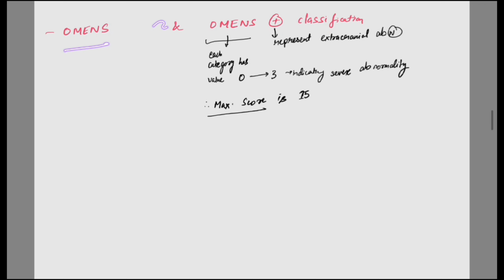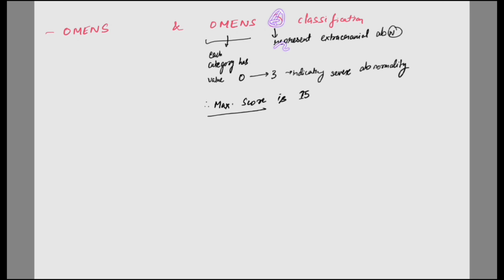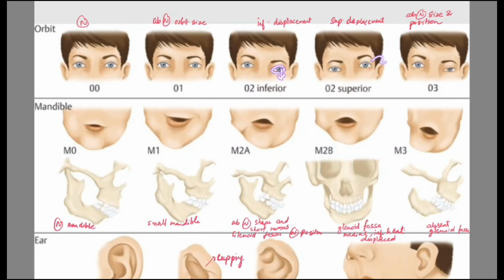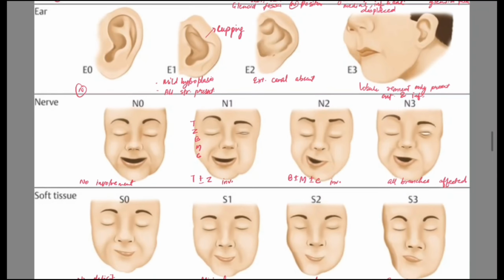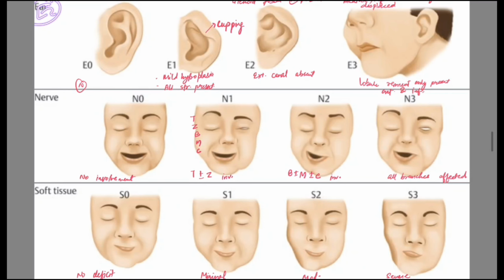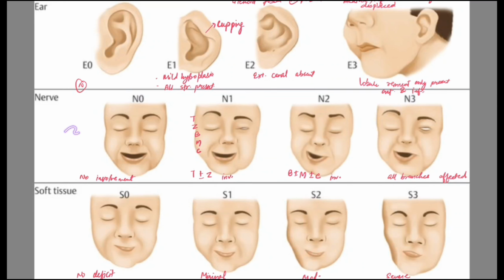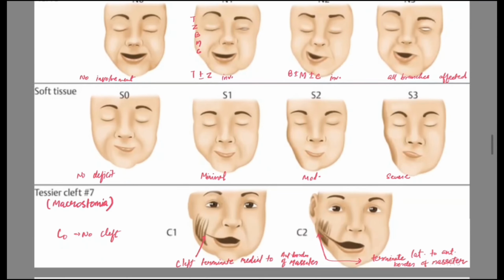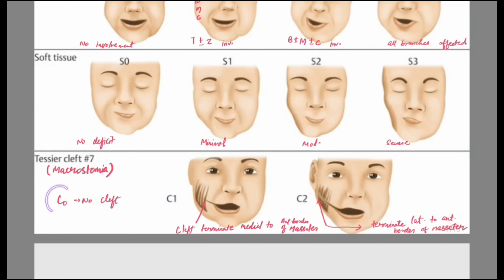Craniofacial Microsomia PART 2 - OMENS Classification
OMENS Classification of Craniofacial Microsomia is an important system used to describe the multiple anatomical features and severity of craniofacial microsomia (hemifacial microsomia).
In this tutorial, we break down the OMENS classification:
🔹 O – Orbital asymmetry
🔹 M – Mandibular hypoplasia
🔹 E – Ear deformity
🔹 N – Nerve involvement
🔹 S – Soft-tissue deficiency
The classification provides a systematic way to document the different components of craniofacial microsomia and helps in understanding the severity and planning reconstruction.
📚 Useful for: • Plastic Surgery residents
• Craniofacial surgery learners
• Maxillofacial surgery trainees
• NEET-SS preparation
• Surgical anatomy and examination revision